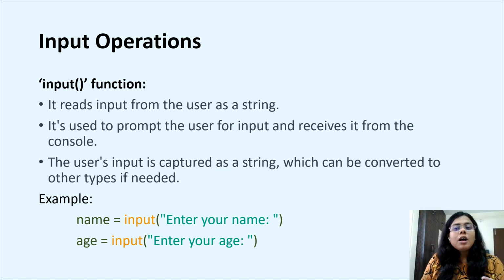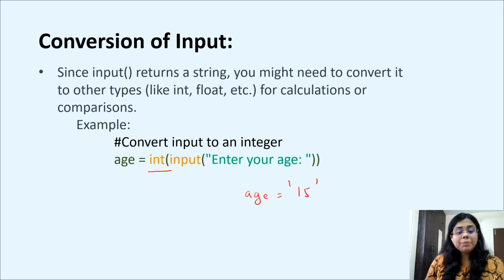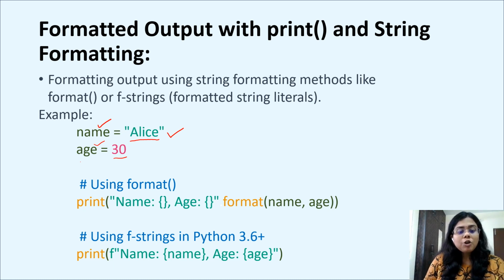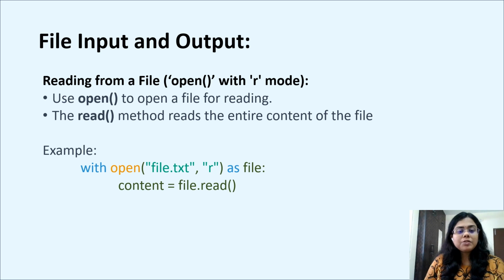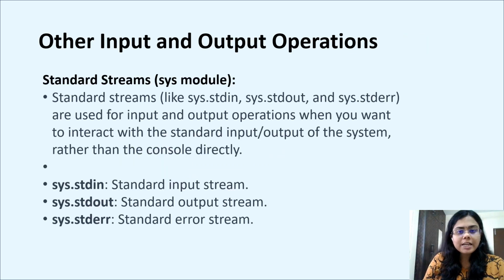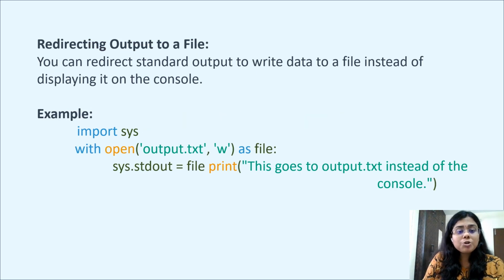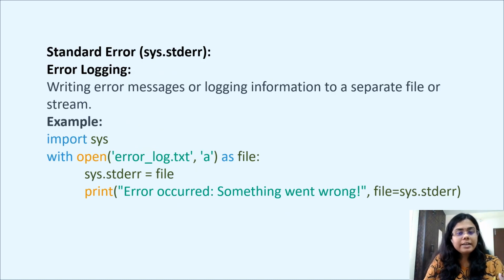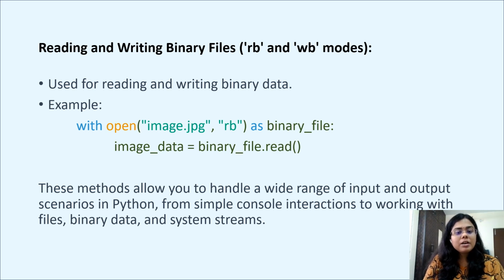Mastering Input and Output (i/o) in Python for Seamless Coding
🚀 Welcome to a coding odyssey like no other! Join us in the fourth installment as we unveil the secrets of Python's Input and Output (I/O) in "Mastering Input and Output (i/o) in Python for Seamless Coding" 🐍💻

Dive into the heart of coding efficiency with this comprehensive tutorial. We'll guide you through mastering I/O operations, making your coding adventures smoother than ever. Whether you're a coding novice or an experienced developer, this video is your ticket to unlocking the full potential of Python's I/O capabilities.

🎓 Learn to seamlessly handle input and output, transforming your coding experience into a journey of innovation and efficiency.